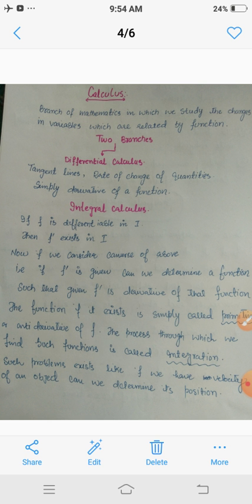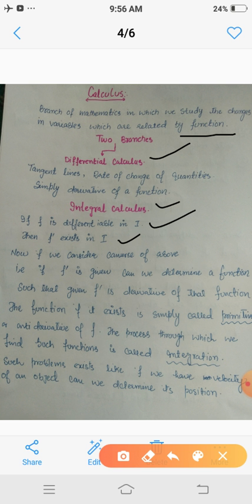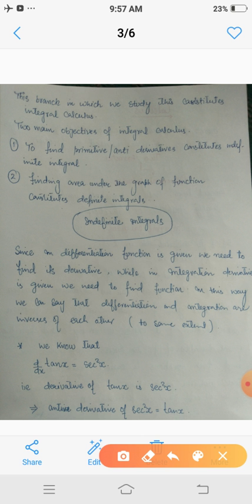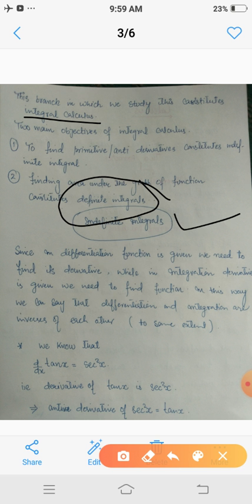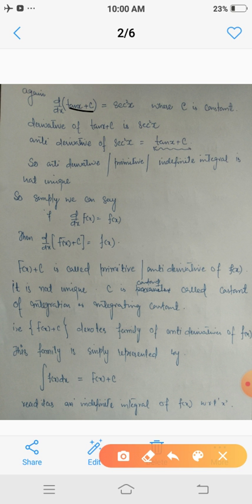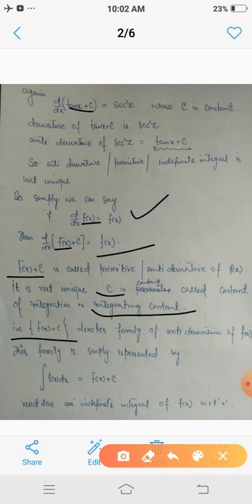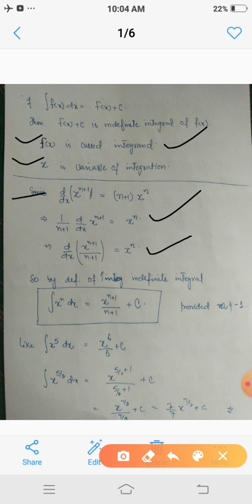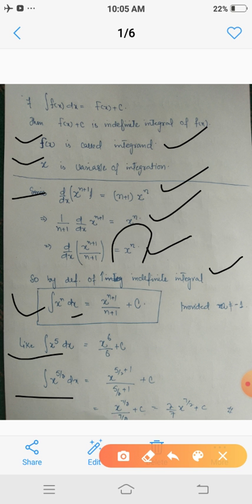Indefinite integral 12th